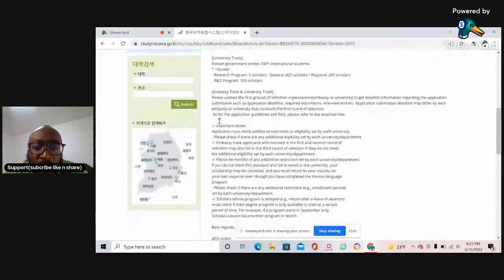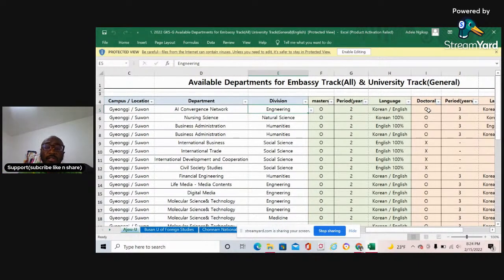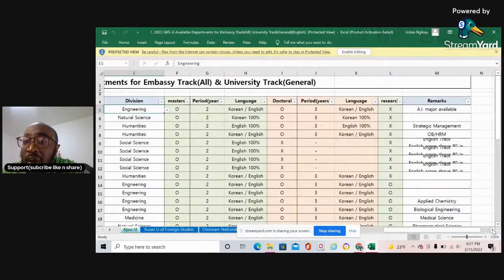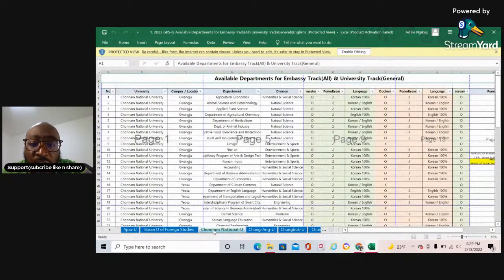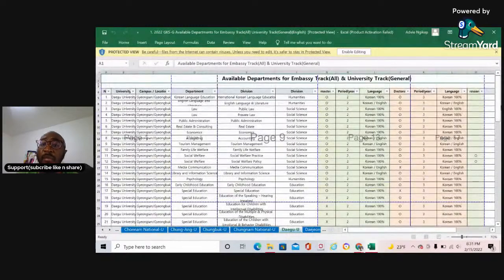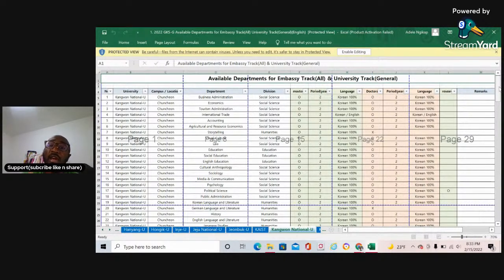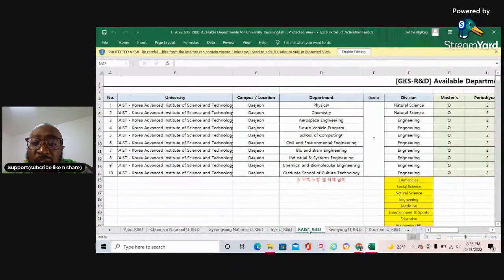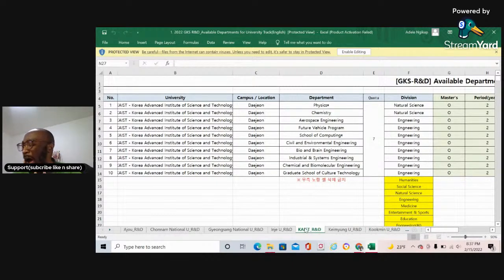Global Korean Scholarship 2022/Tips on University selection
This is a video on university selection for the Global Koreann Scholarship 2022. This video will guide you on selecting the best university to apply for the global korean scholarship, 2022.